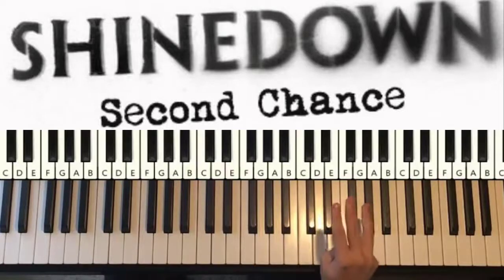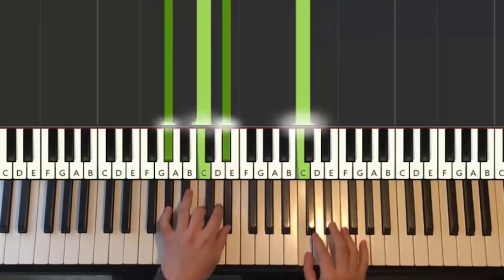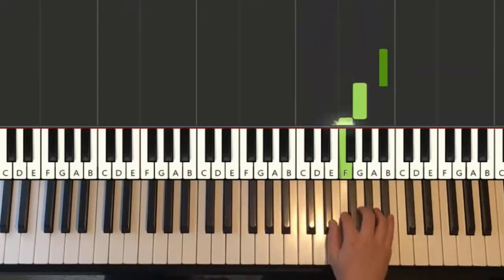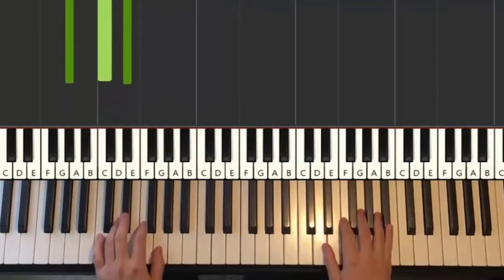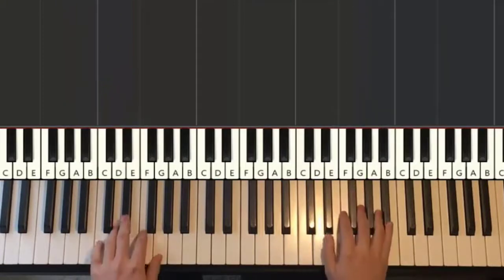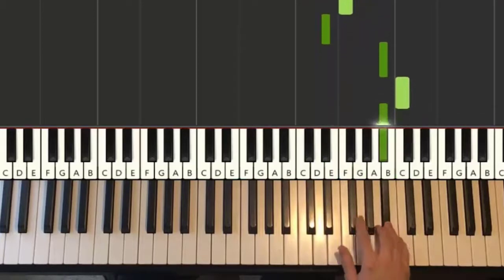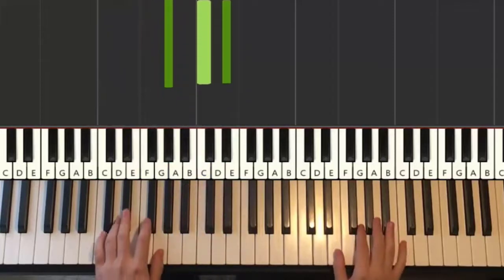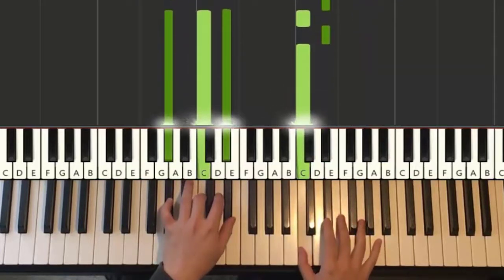Shinedown - Second Chance (Piano Tutorial Lesson)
Learn the full piano lesson verbally teaching all sections step by step